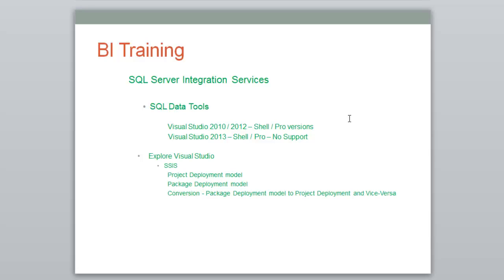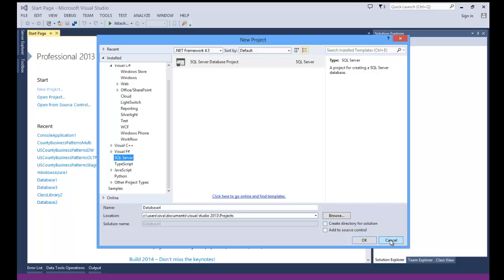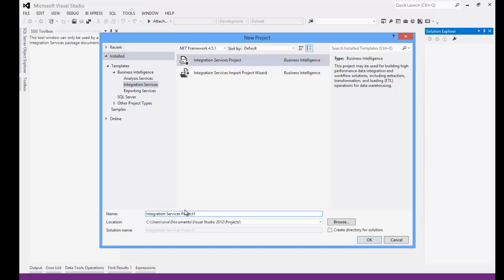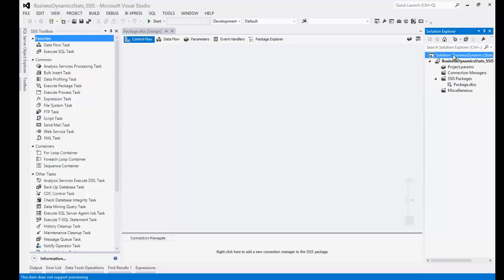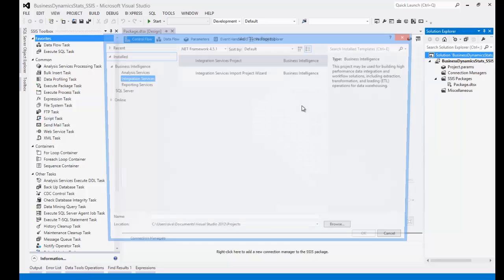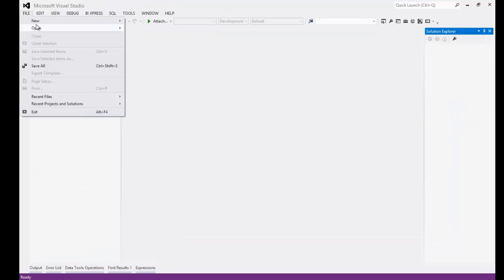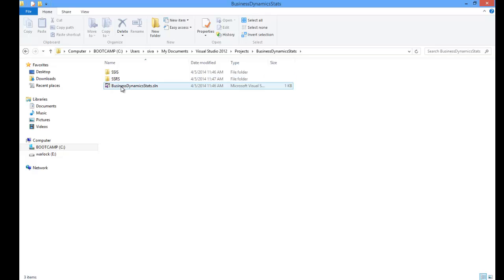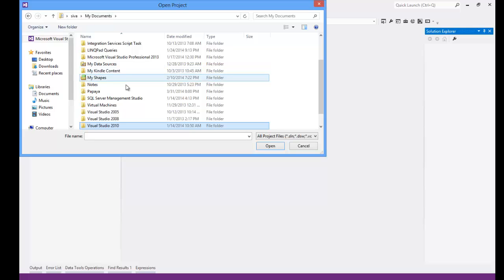SQL Data Tools, Supported Versions of Visual Studio, Creation of Projects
SQL Data Tools - Supported versions of Visual Studio, Creation of SSIS Projects with or without  Create a directory for solution